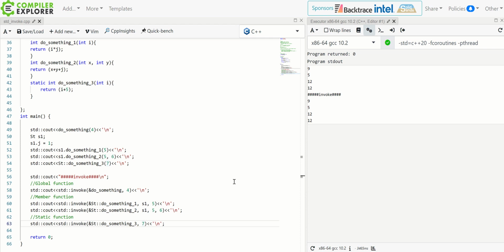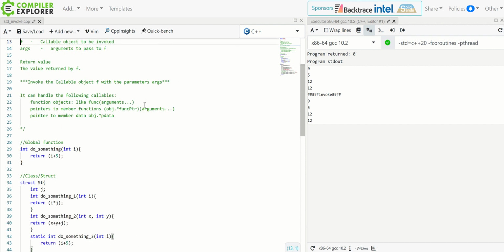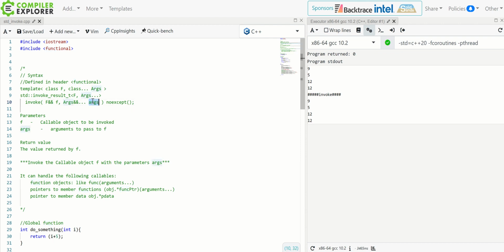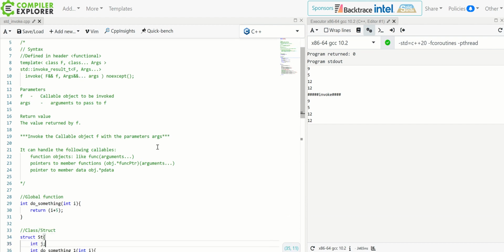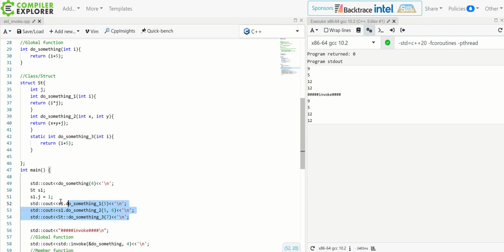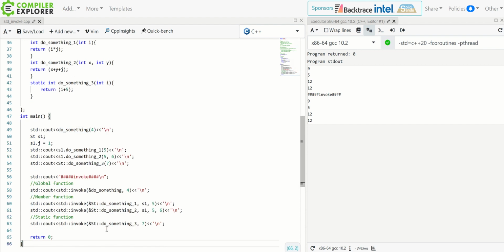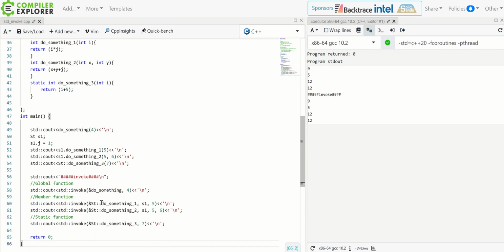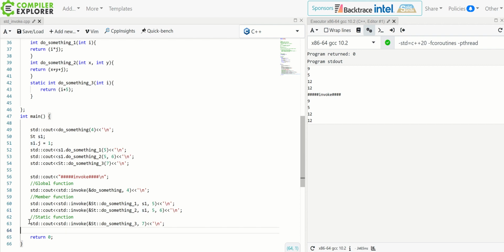std::invoke C++17 Language feature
Short video about std::invoke(), which is part of C++17 language feature.
The std::invoke() is a template function that help us to seamlessly invoke callable objects(functions, member functions, function pointers) with the uniform syntax.